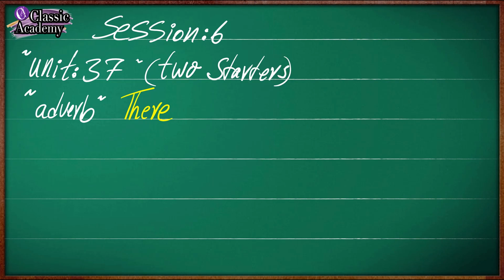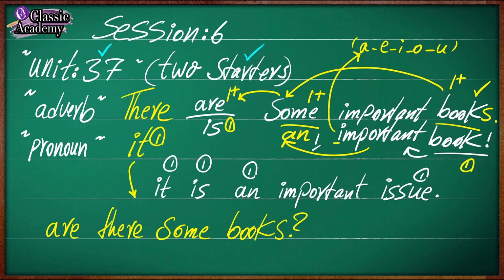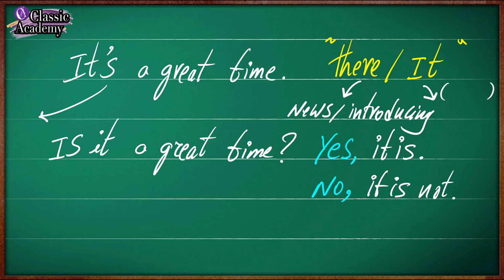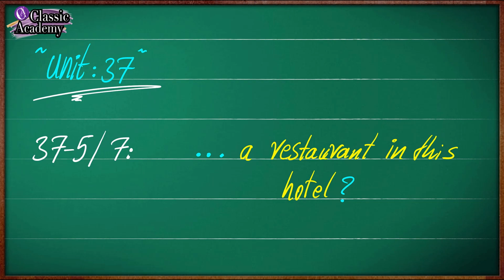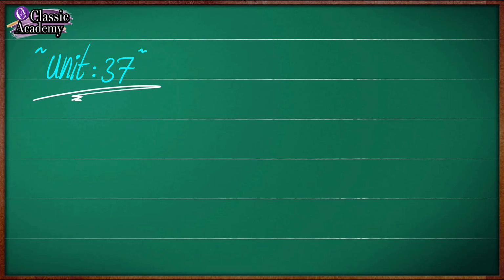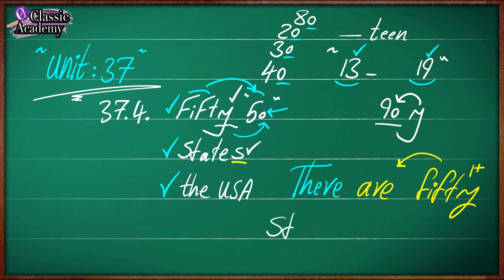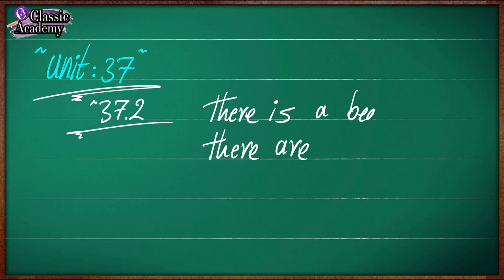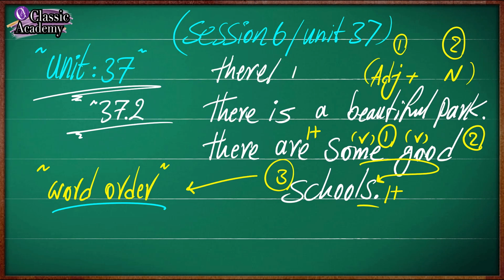Speaking with "it" and "there"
we can start a sentences in various way, starting with a noun , pronoun, or and adverb, and many other ways. we will go thought some tips in this vides to see how we can start things as easy as possible.
0:00 Intro
2:50 Session 6
15:27 Exercise Unit:37 Essential Grammar in Use
24:30 Exercise Unit:37.3